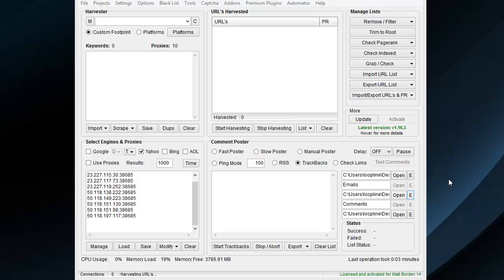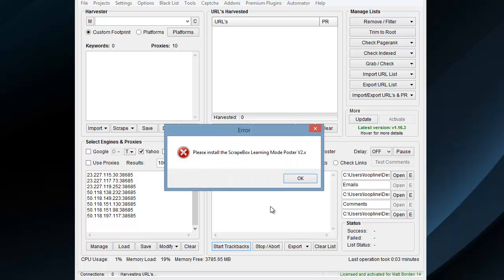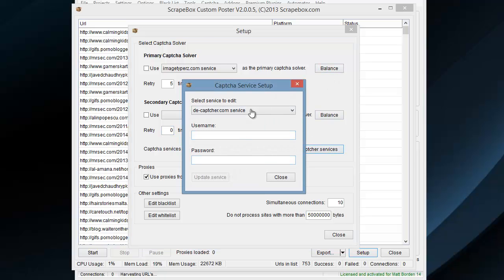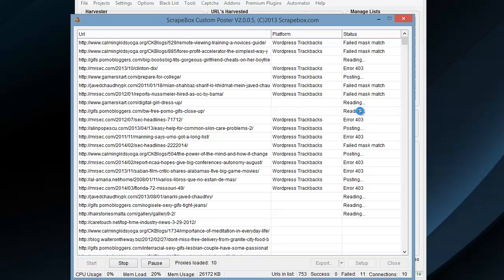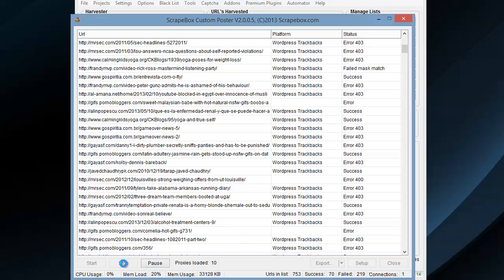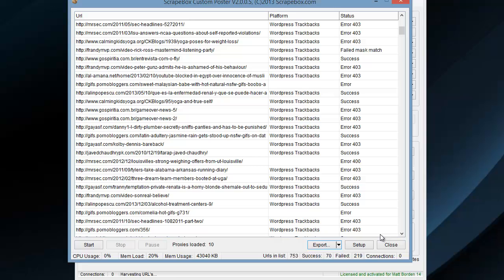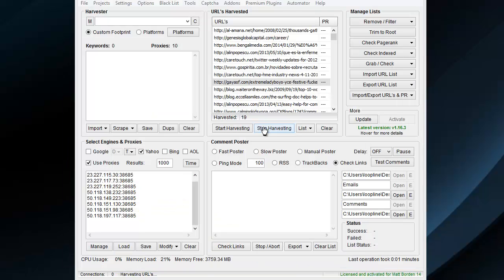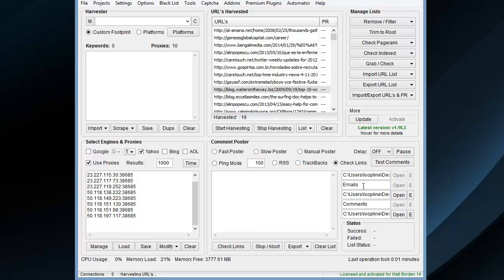Scrapebox New Trakcbacks Poster - Enhanced Accuracy Posting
As of version 1.16.1, Scrapebox has a new trackback poster.  The new poster is setup differently then the old one.

The new poster can support link lock and the same file format with spun anchors as the comment poster.  It also supports full Unicode/UTF-8 just like the new comment poster does.

The trackback poster also auto pulls title and excerpt data from the page its self, so you no longer need to create these files.  It also supports captchas as well as a blacklist and whitelist.  After you install the new learning mode poster addon, then it auto integrates the new trackback poster with the main scrapebox window.